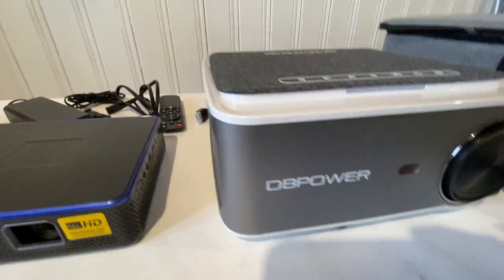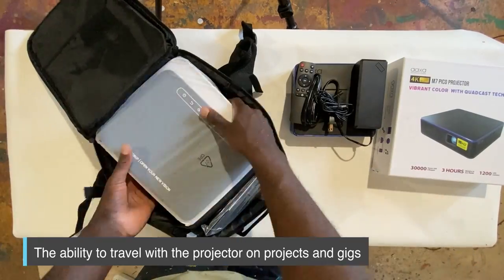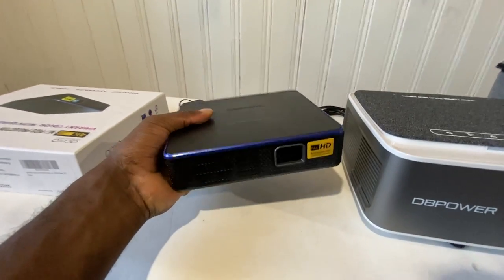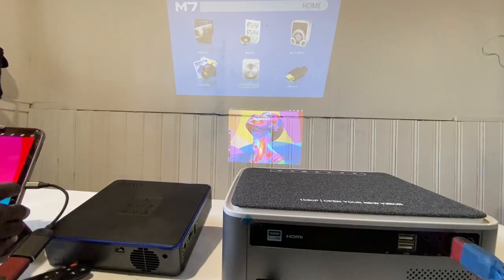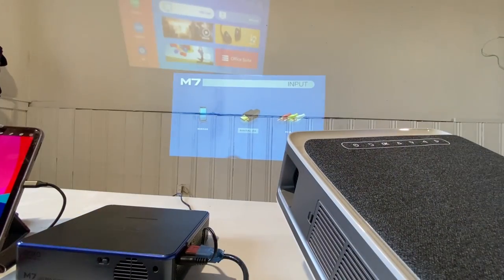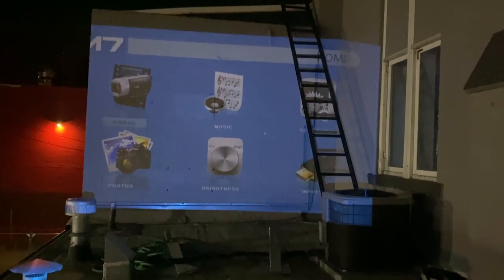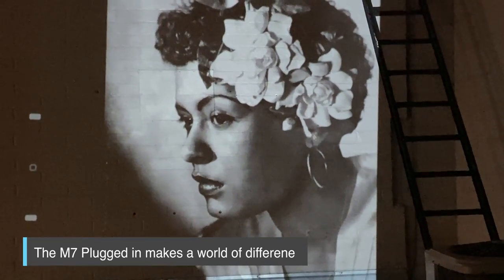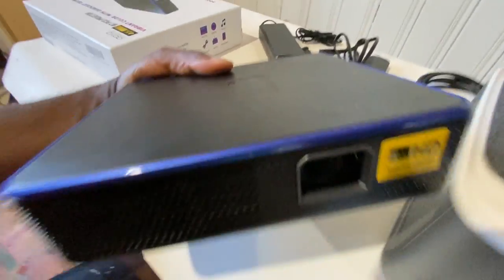The best projector for painting murals and street art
00:00 - 00:32 - intro
00:33 - 03:00 - unboxing M7 and DBPowers
03:01 - 05:39 - Testing the projectors in the Day
05:40 - 07:50 - Testing the projectors at Night
07:51 - 08:46 - conclusion and outro